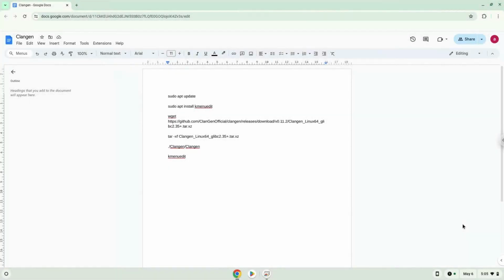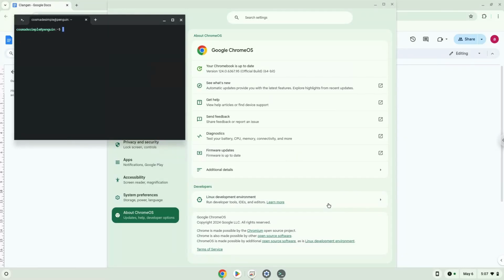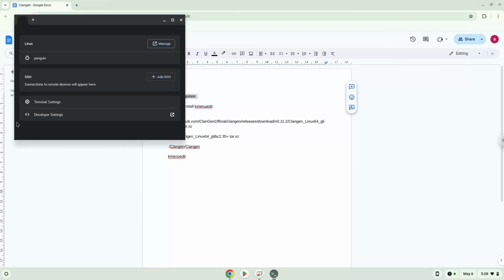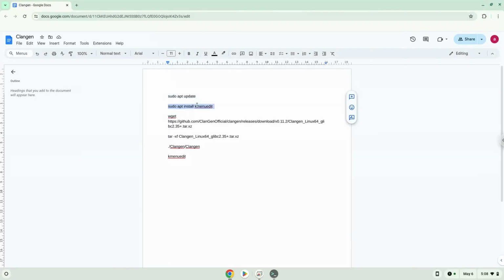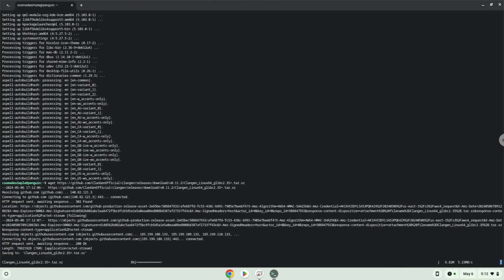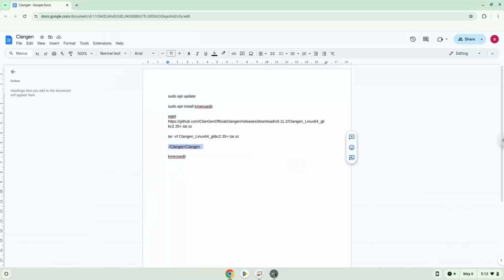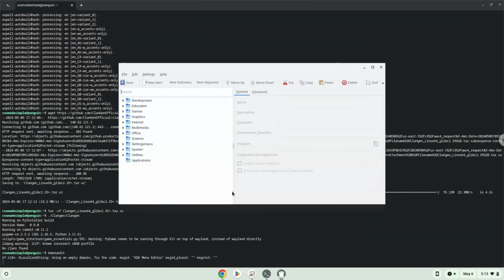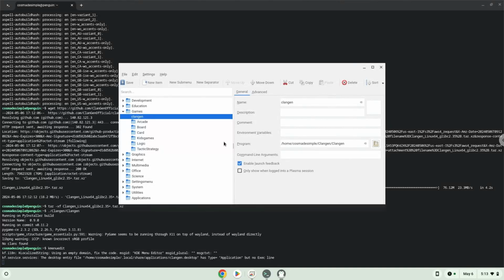How to install Clangen on a Chromebook in 2024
In this video, we are looking at how to install Clangen on a Chromebook.